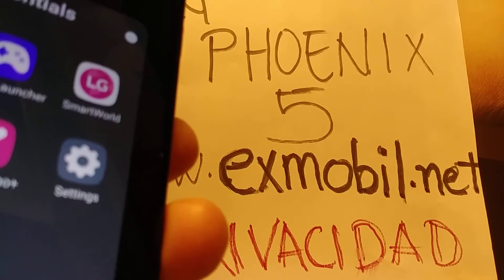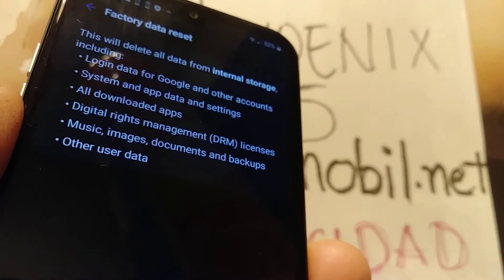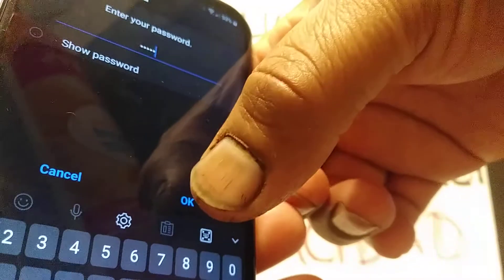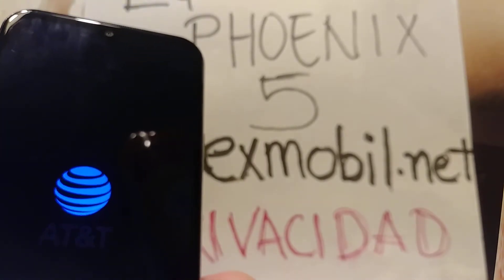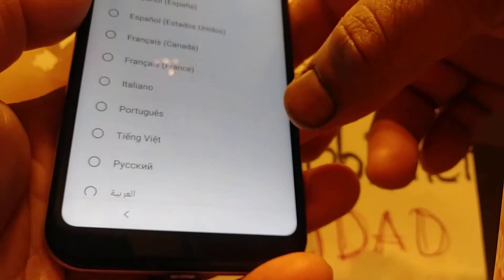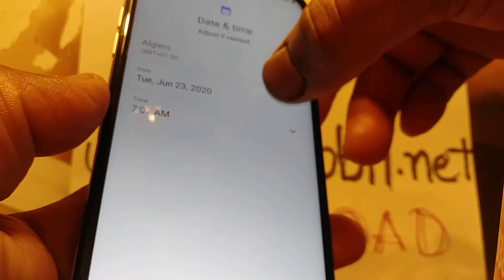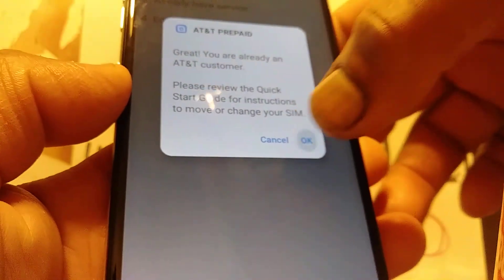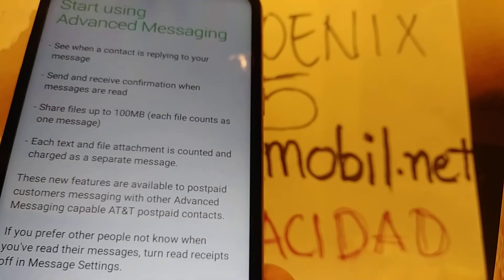Factory Reset LG Phoenix 5 / wipe internal memory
This is a Master reset, factory reset from phone settings (phone menu) it will delete all user data from phone internal memory and restore to the factory values. For LG Phoenix 5 AT&T Model LG LM-K300AM.
-if you are unable to access to the phone settings, this is the video that you need for external reset